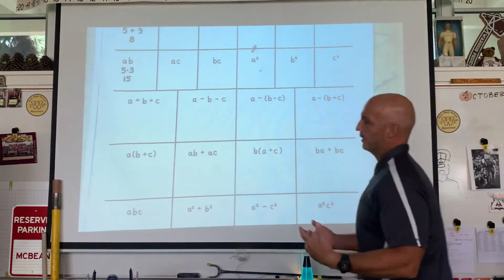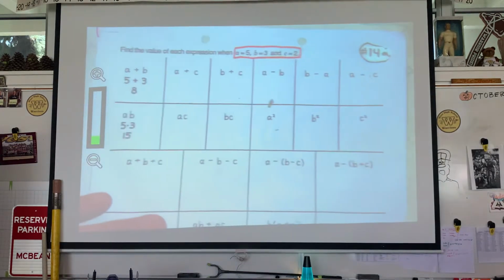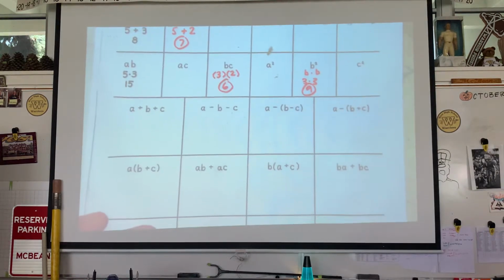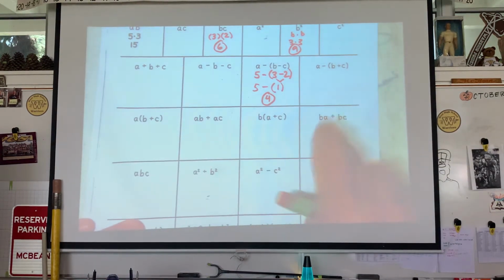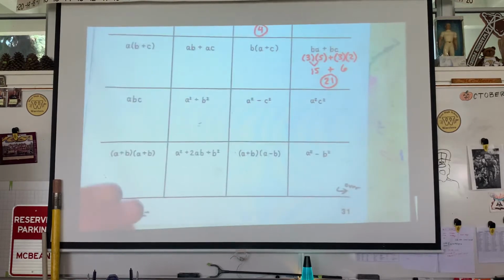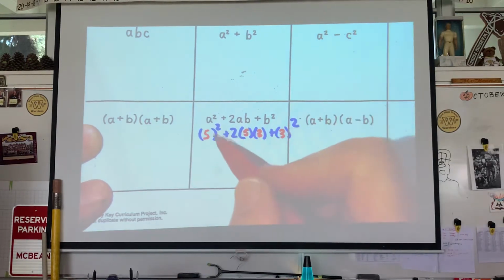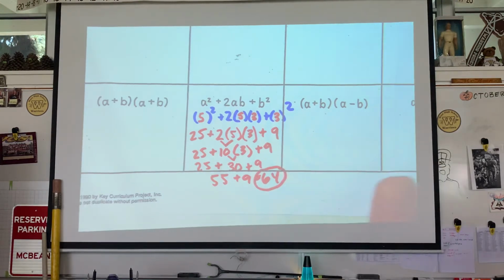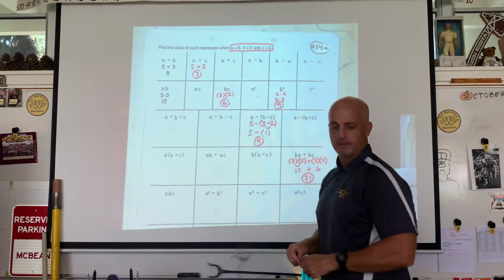10.7.2020 Algebra substitution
These are a few examples for assignment 14.  Show your work please